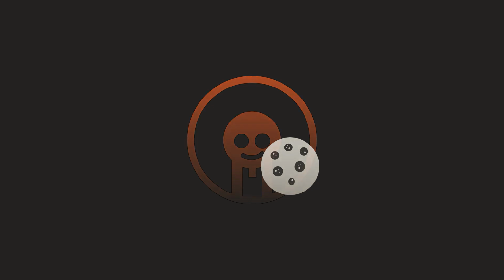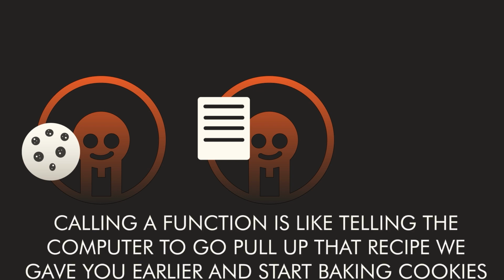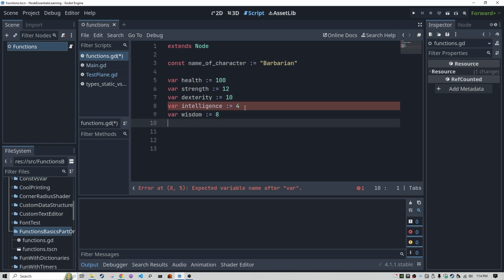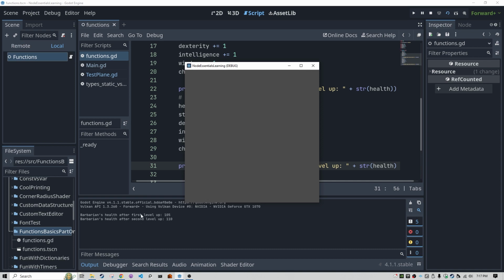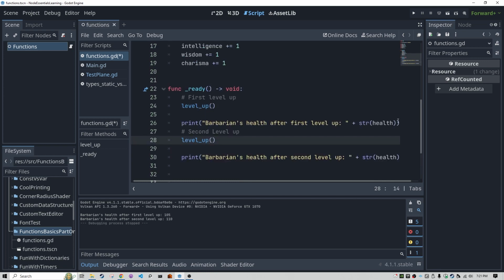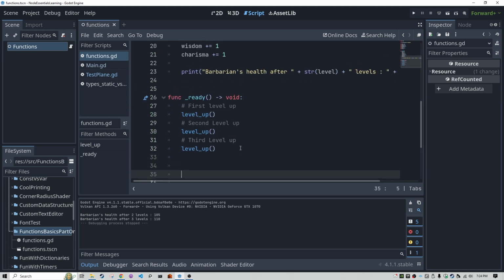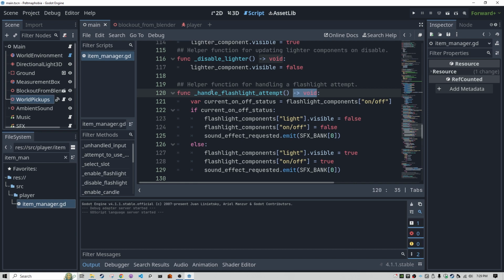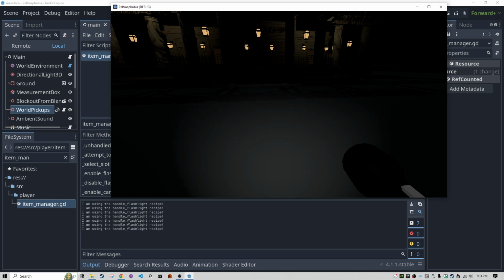GameDev Building Blocks 03: Intro to Functions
In the third episode of GameDev Building Blocks, we explore what I believe to be the second pillar of programming and that is functions! We introduce them using a kooky analogy involving cookies, and then we show how functions can save our butts during development.

Chapters
0:00 Intro Music
0:23 Introduction to Concept
1:59 Functions are Like Recipes
7:38 How to Write A Function in GDScript
18:59 Examples of Functions in Our Game's Code Base
25:08 Conclusion and Recap